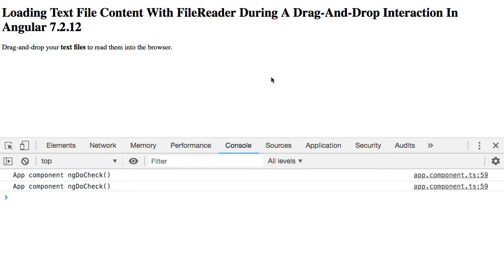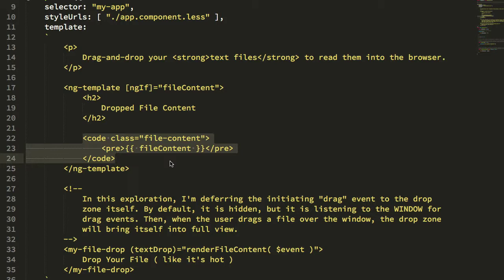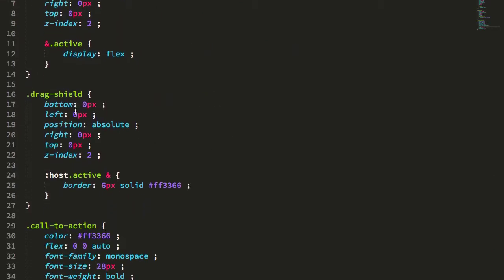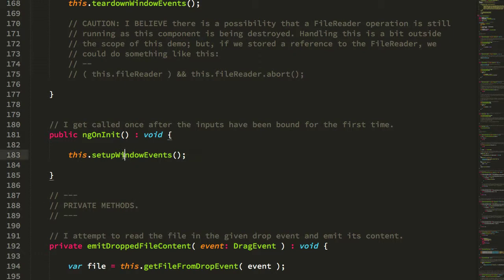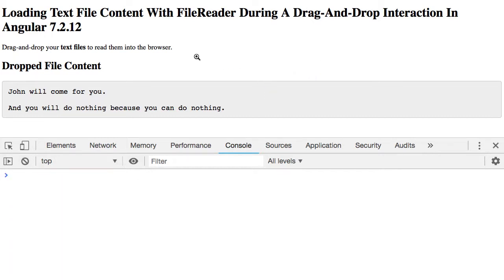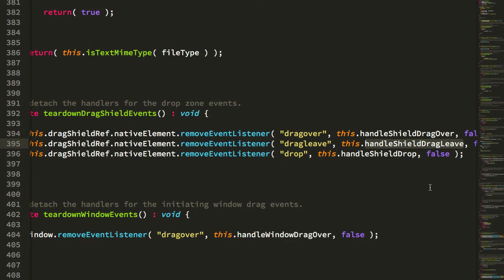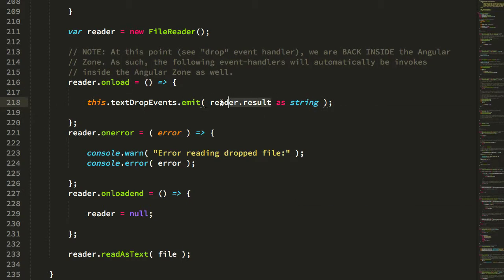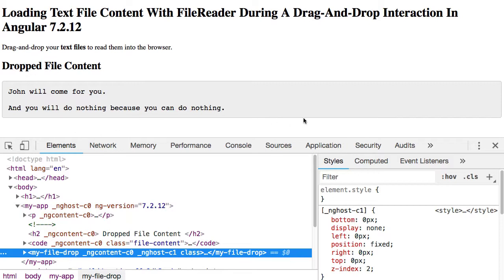Loading Text File Content With FileReader During A Drag-And-Drop Interaction In Angular 7.2.12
Ben Nadel continues his exploration of the File APIs in Angular, this time allowing the user to drag-and-drop a Text File onto the Angular app, which will read and render the contents of the file using the FileReader utility class.